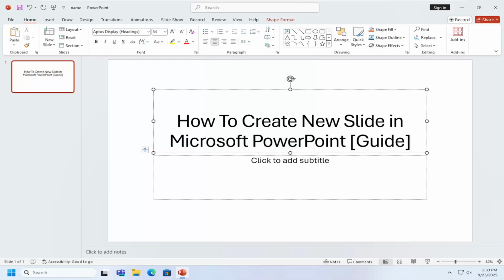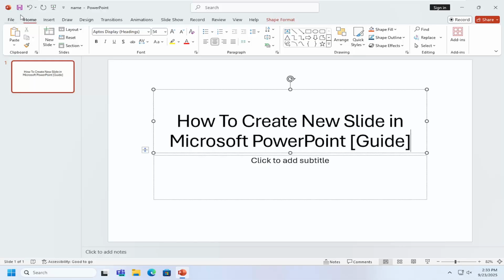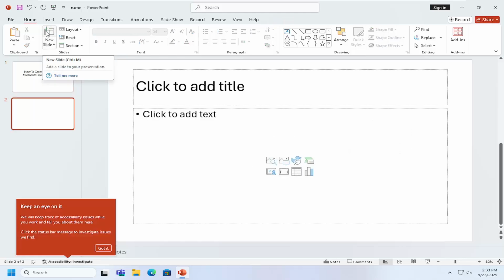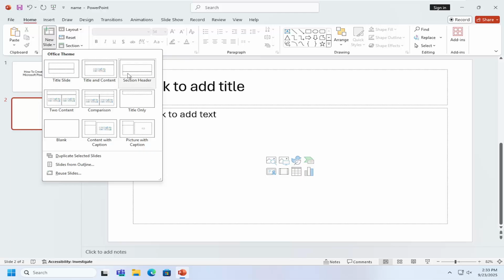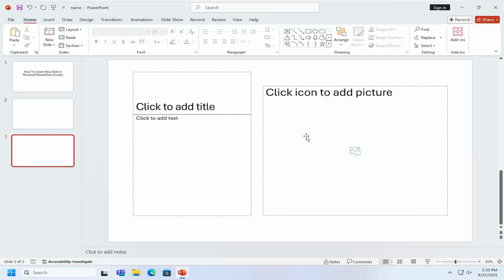How To Insert New Slide on PowerPoint [Tutorial]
Inserting a new slide in Microsoft PowerPoint is a fundamental skill for building dynamic and organized presentations. This tutorial demonstrates how to add slides quickly and efficiently, allowing you to expand your content seamlessly. Whether you're creating a business report, educational lecture, or creative project, knowing how to insert new slides helps maintain a smooth workflow. Learn the essential techniques to customize slide layouts and keep your presentation visually engaging.

Issues addressed in this tutorial:
Insert new slide PowerPoint
Add slide in PowerPoint
PowerPoint slide creation
Microsoft PowerPoint tutorial
Presentation building PowerPoint
PowerPoint for beginners
Customize slide layout
PowerPoint editing tips
Create slides PowerPoint
PowerPoint slide management

This guide is perfect for anyone looking to enhance their presentation skills by mastering slide insertion. By understanding how to efficiently add new slides, you can maintain better control over your content structure. The tutorial highlights key features to help you select slide designs that match your message. Improve your productivity and create polished presentations with this straightforward PowerPoint technique.